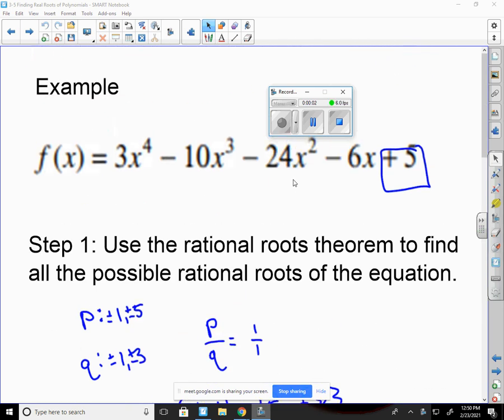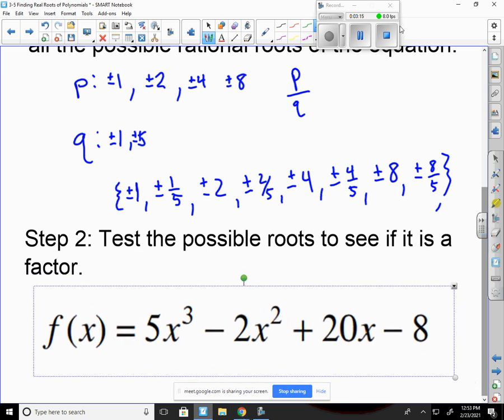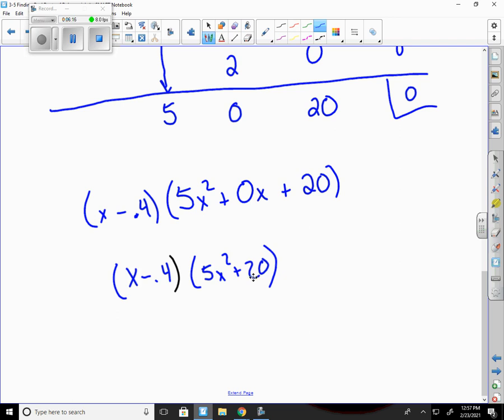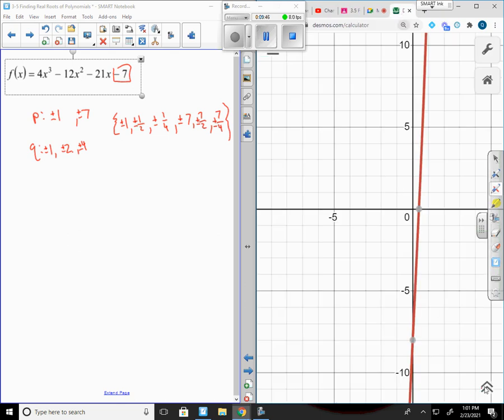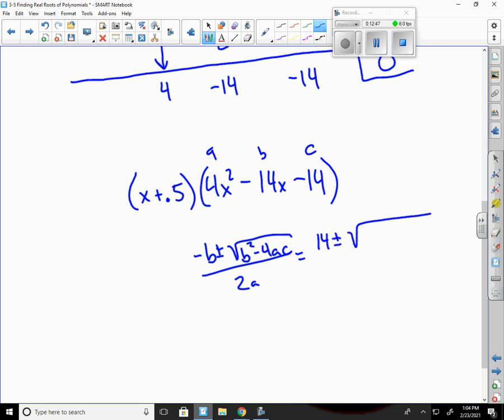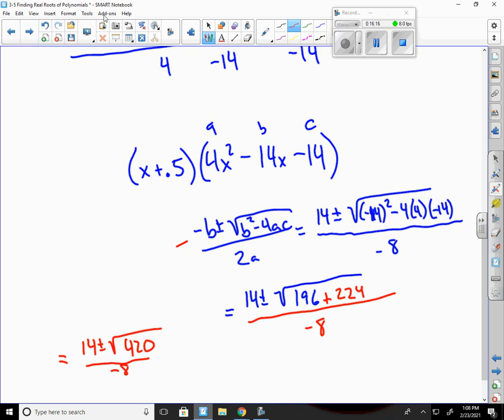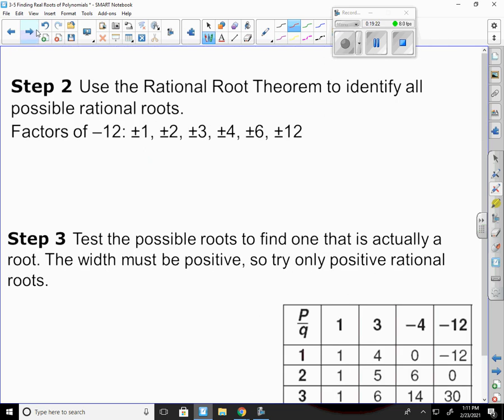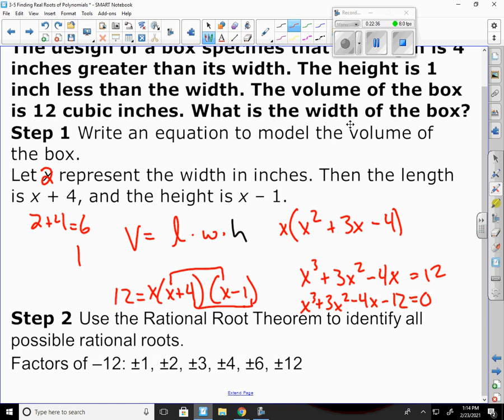3 5 Finding Real Roots of Polynomials Day 3